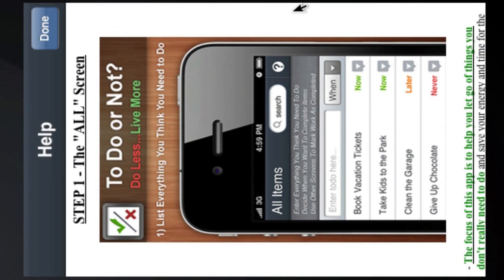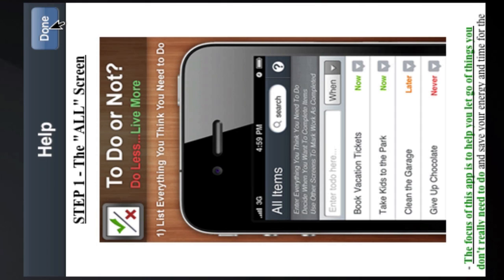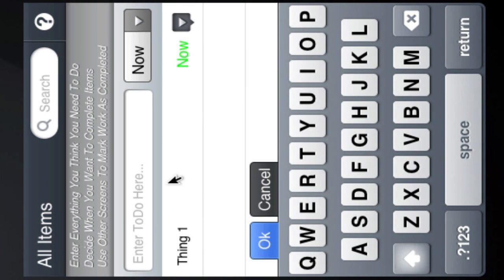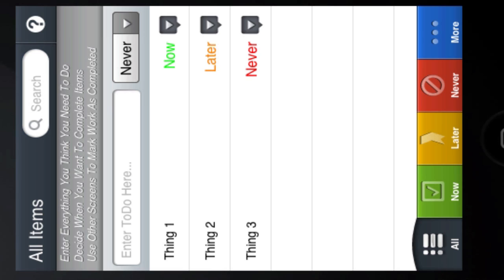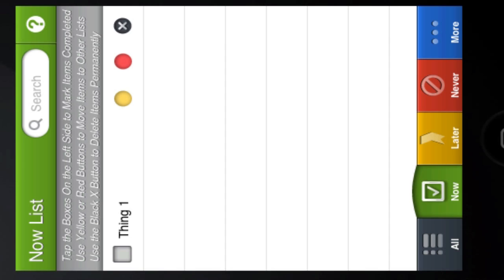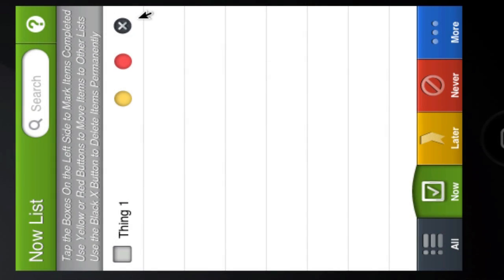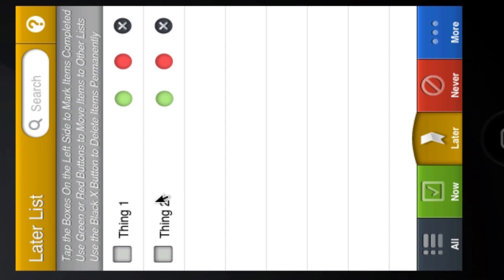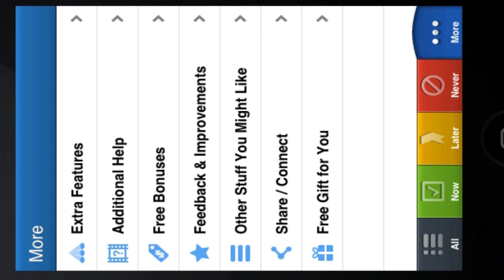ToDo or Not iPhone App Help Video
Learn how to use your TODO OR NOT iPhone app,